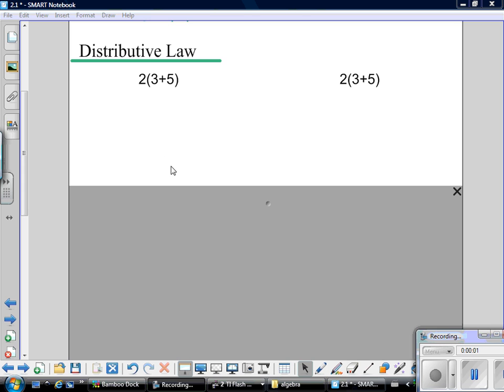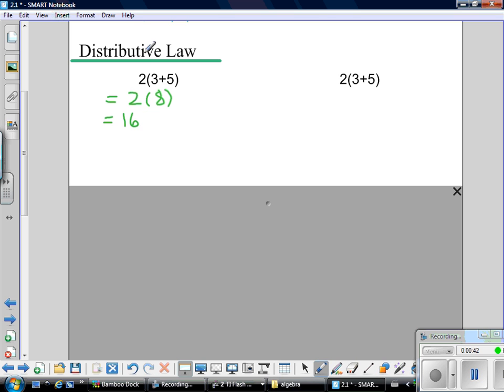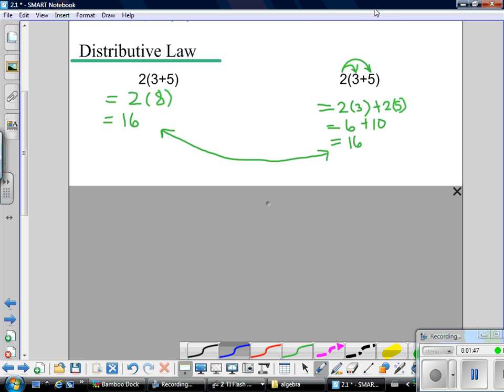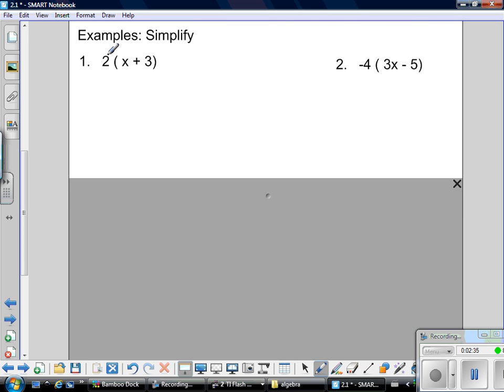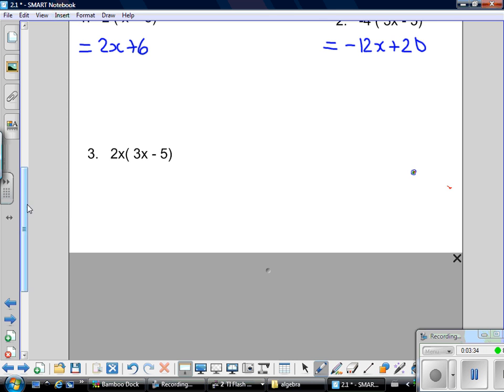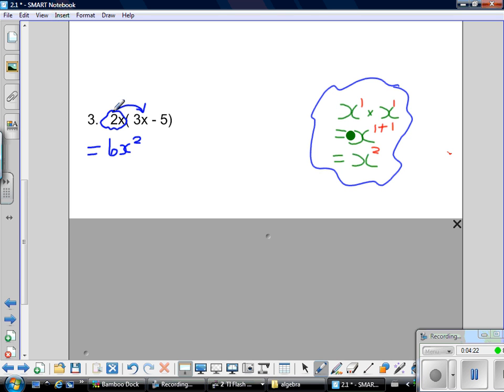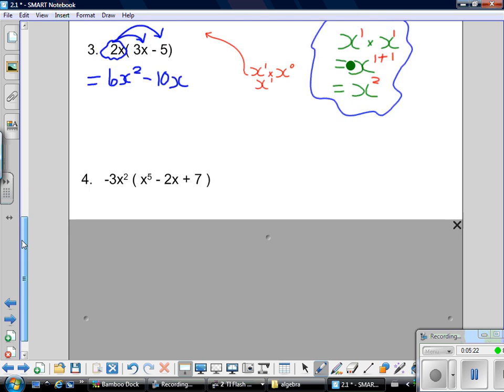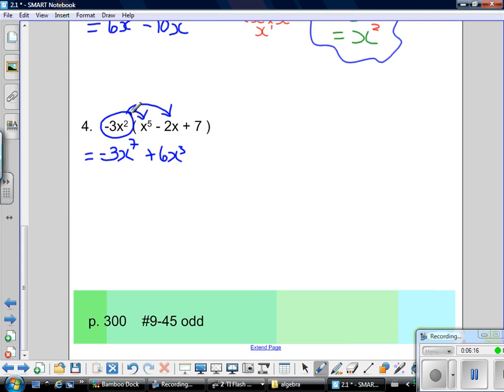2 1PartB Distributive